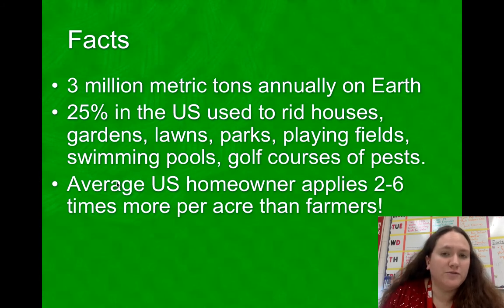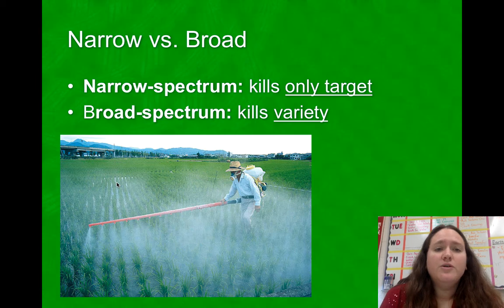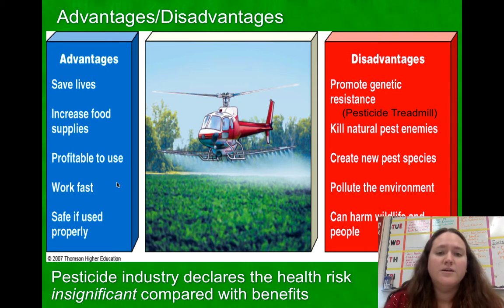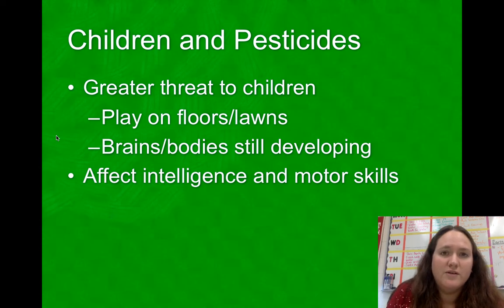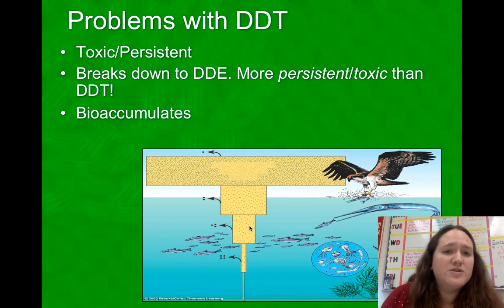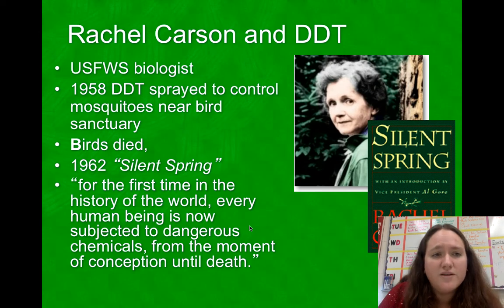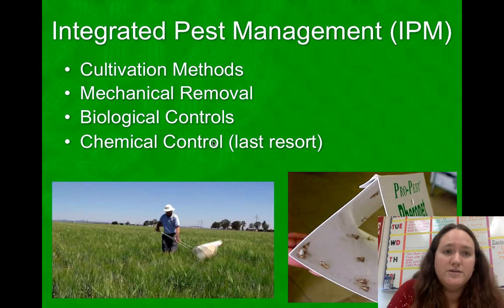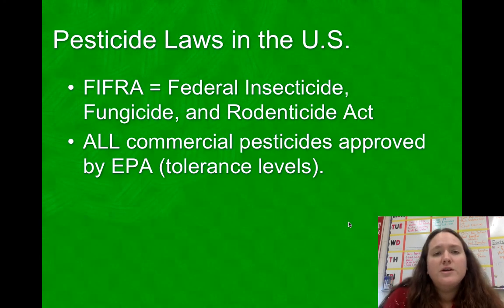Video 20 Pesticides